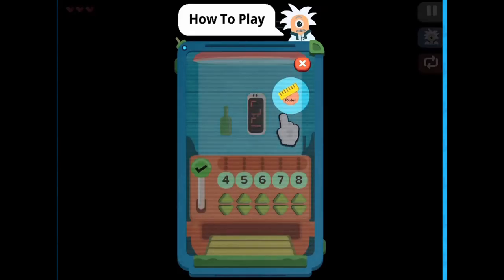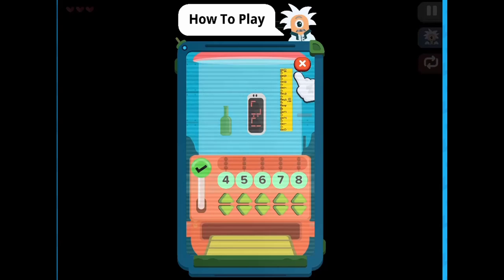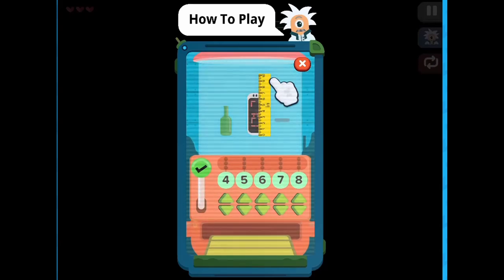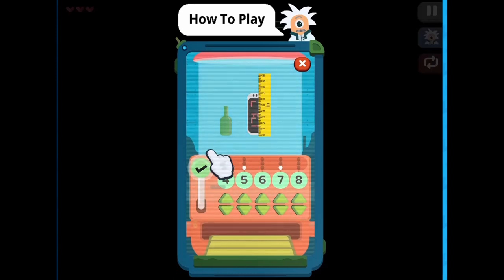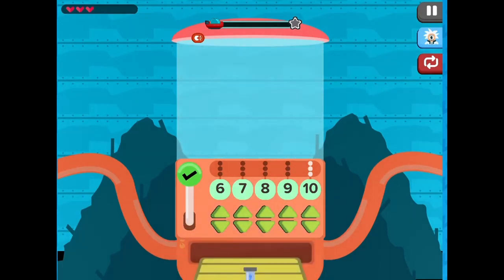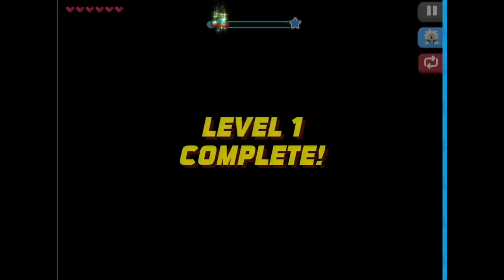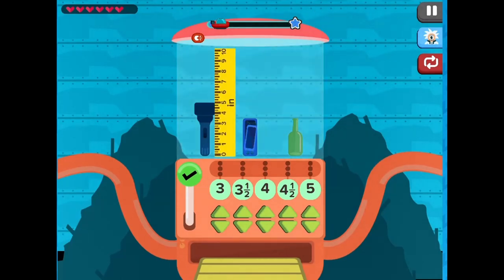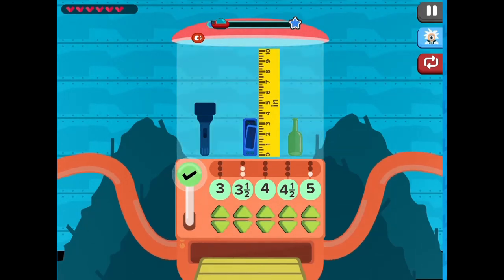Junk Plot 2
Reduce, reuse and recycle! Let us break down the junk and remake them into useful objects.

Use this game with your class or find other games within the same standard, (3.MD.B.4 -- Collecting Measurement Data with Rulers), at Legends of Learning.